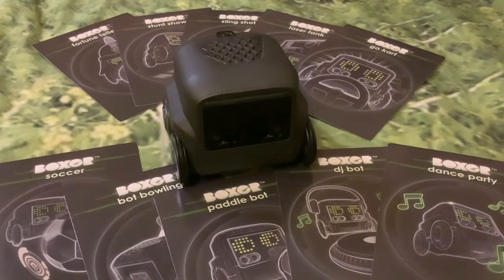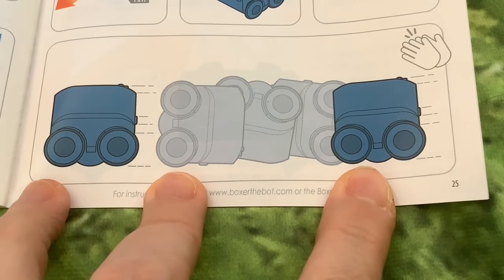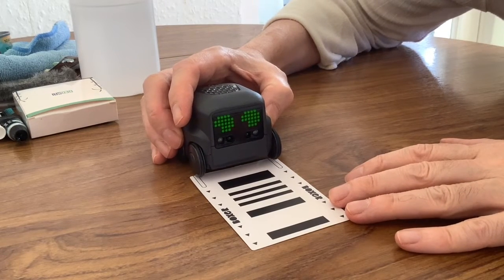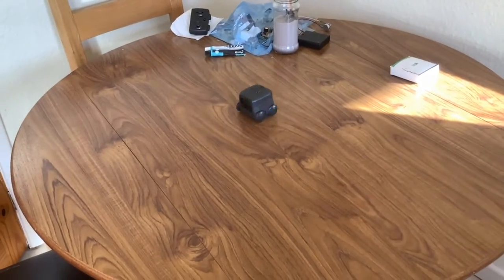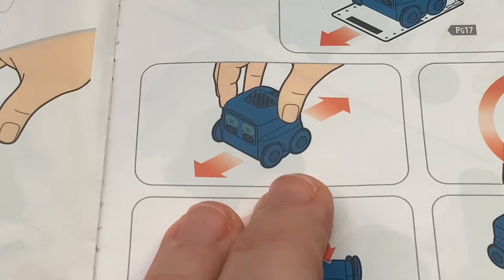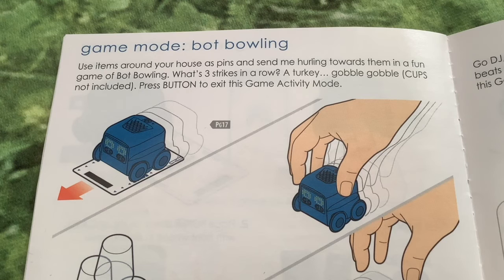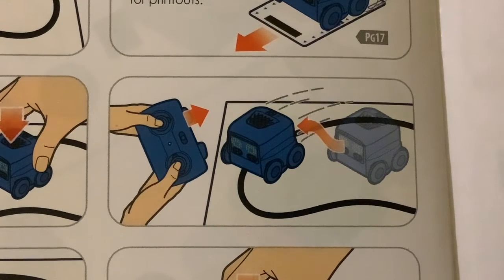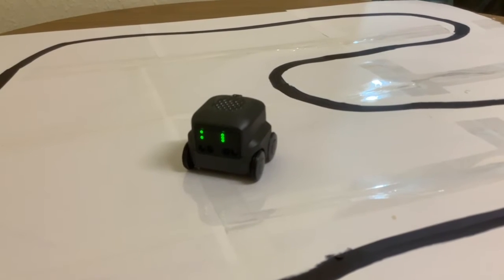Boxer Interactive AI Robot with Personality & Emotions Unboxing Part 2: Game Activity Cards